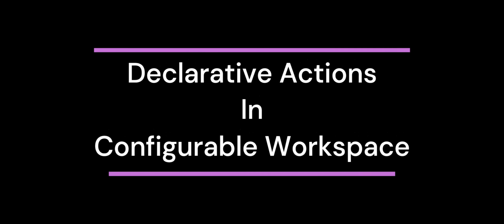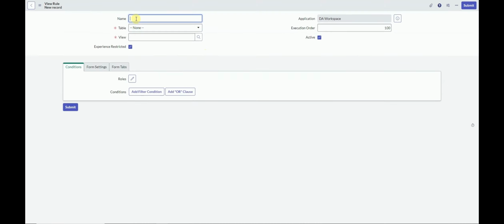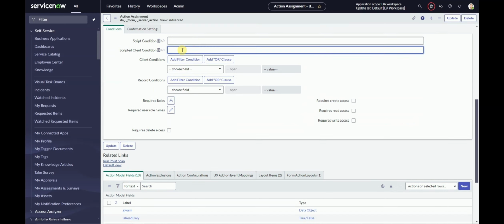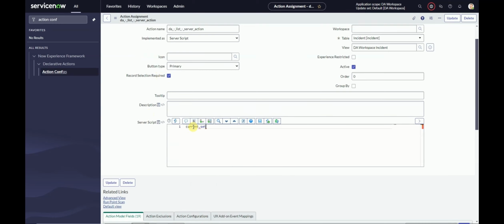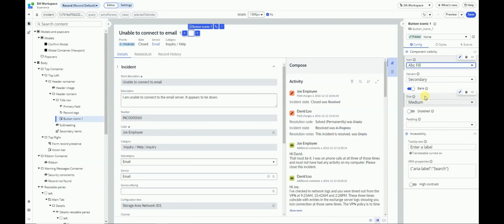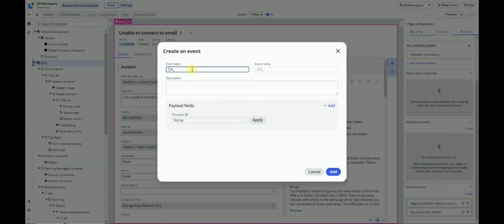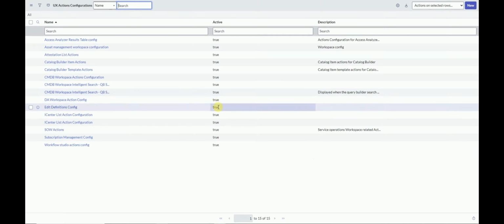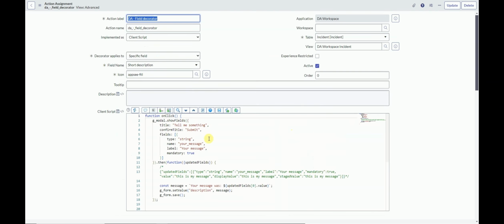ServiceNow - Washington DC - Declarative actions - Implementation guide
[Expand this description to see the content summary]

If you had troubles with creating declarative actions, after watching this video, your troubles will be gone :-) The video starts with basic workspace setup, and the actual implementation of declarative actions begins at the 15th minute, so feel free to skip directly there if you already know how to set up the workspace (actionConfigId, viewRuleConfigId, ...).

00:00 - Basic workspace setup (optional)
15:00  - Form - Server Action
24:19 - Form - Client Action
30:47 - List - Server Action
38:36 - List - Client Action
42:18 - UXF Action - UI Builder - Preparatory work...
46:02 - UXF Action
55:57 - UXF Action - JSON Payload Mapping Properties
1:05:26 - Field Decorators
1:14:15 - Modal